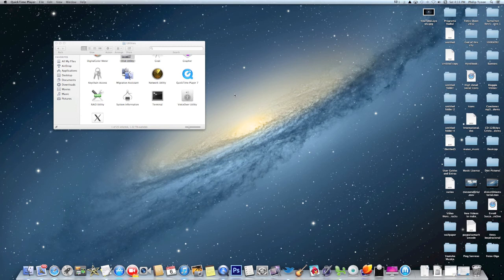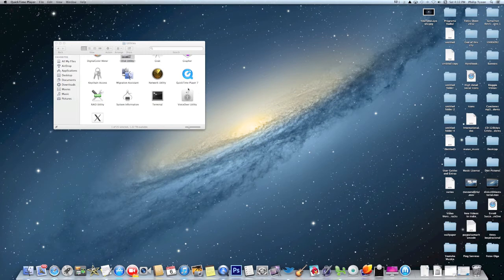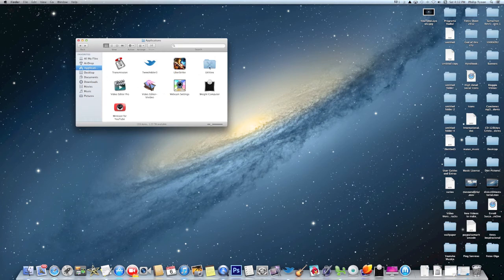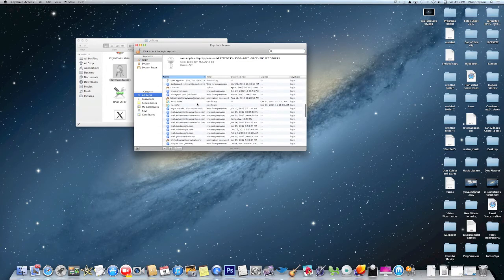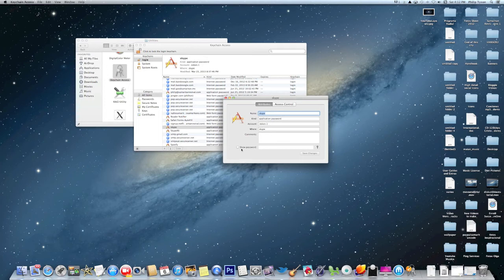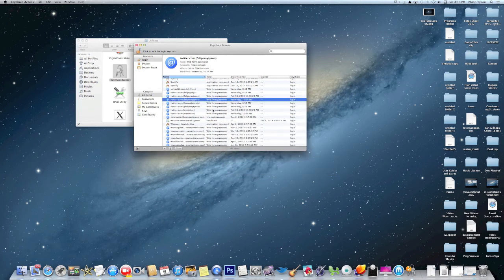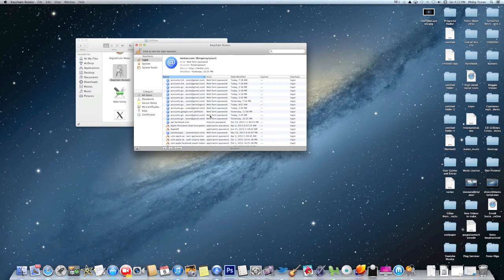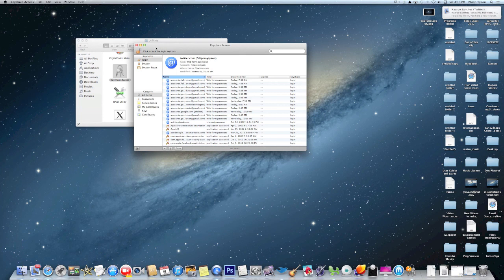How To use Keychain to Recover your Password on Your Mac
If you've ever entered a password in your Web browser or e-mail client, or provided a password for an encrypted disk image, your Mac has probably asked whether you'd like to save that password to your Keychain. In addition to accessing your keychain through these dialog boxes, you can work directly with your Key-chain via Keychain Access (Applications: Utilities).

When you launch Keychain Access, you see a list of all the items in your Keychain, including information about each item's name, kind, creation date, and modification date. If you haven't opened Keychain Access before, most of these items will be passwords—Internet passwords, application passwords, disk image passwords.

Select any password item to bring up information about that item at the bottom of the window: the item name and kind; the account name (if applicable); and the specific URL, application name, or disk-image name for which you use the password. You can view the actual password by selecting the Show Password option and entering your Keychain password. To paste a password into another application, click on the Copy Password To Clipboard button. You can also add comments about the item—say, to remind you what a particular item is for, or to include a Web site's password hint and answer.